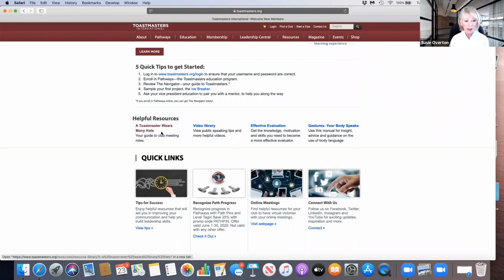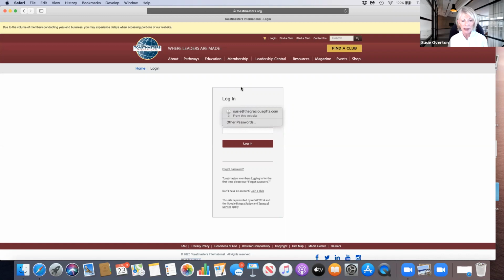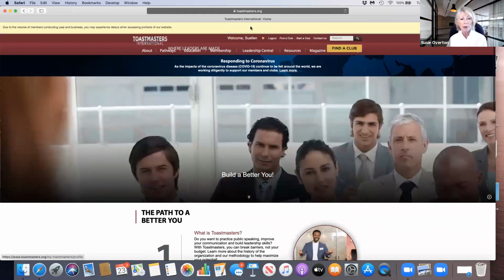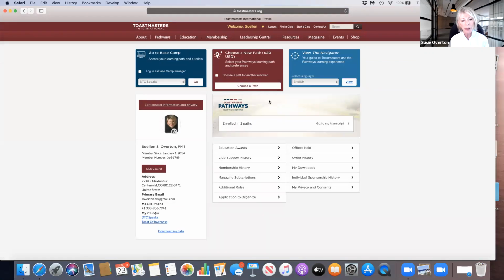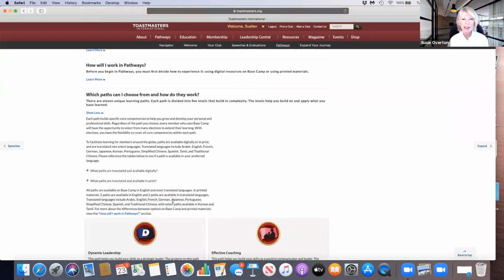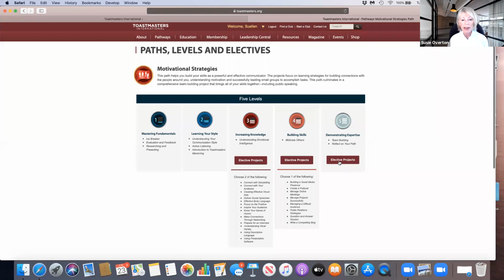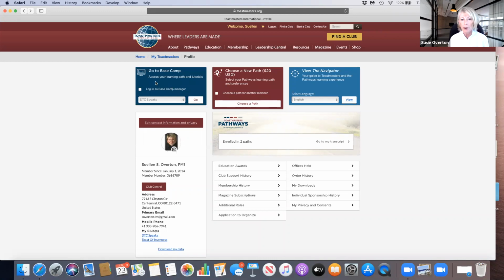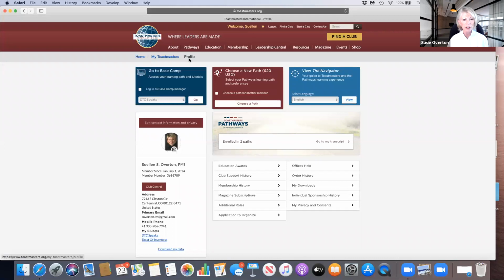Pathways Training Video TI Website Overview with Susie Overton